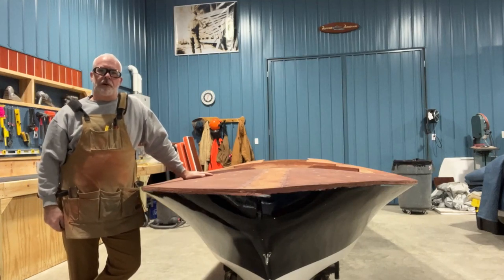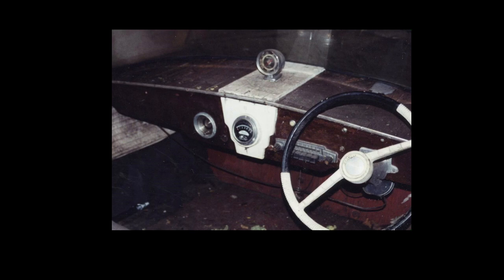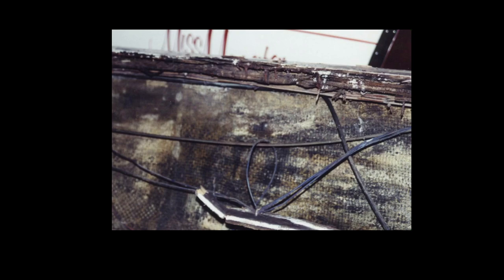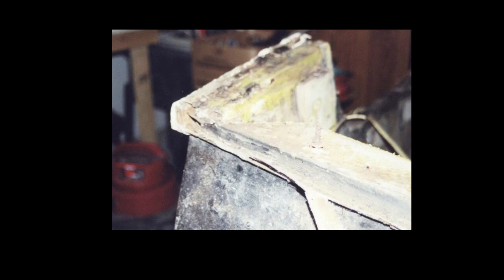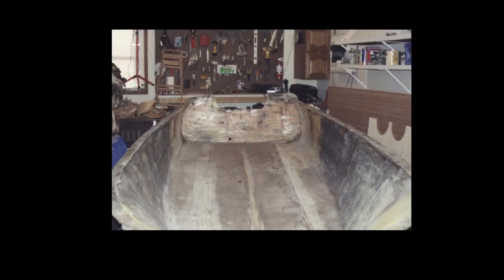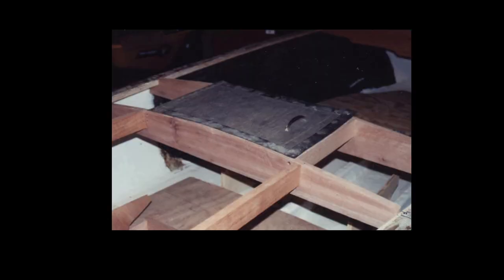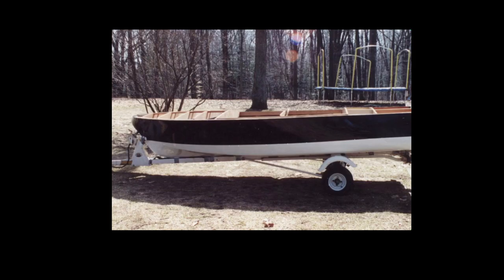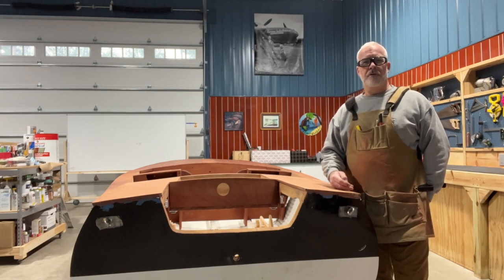How to Restore an Old Fiberglass Boat- Episode 1- Restoring a 1957 Wonder Craft 14' Boat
I resume the restoration of a rare 1957 Wonder Craft 14' plywood deck and fiberglass hull runabout after starting it 20 years ago.